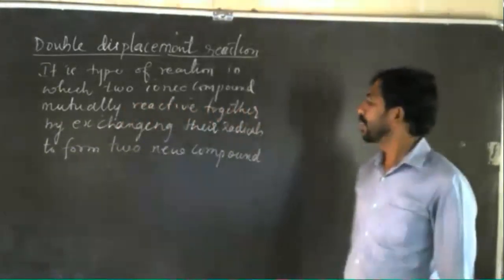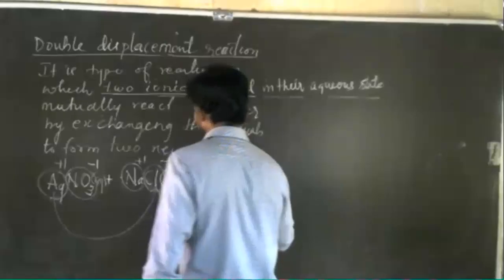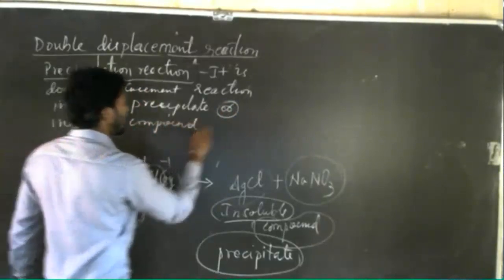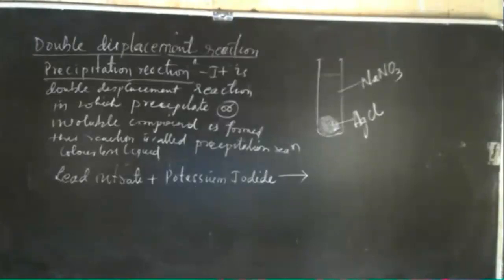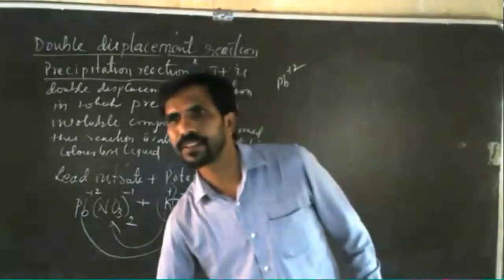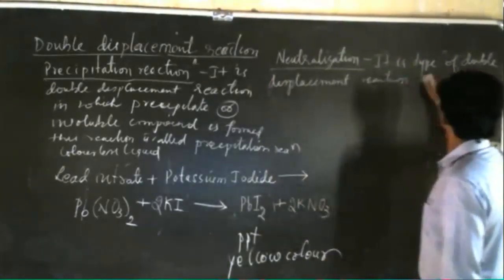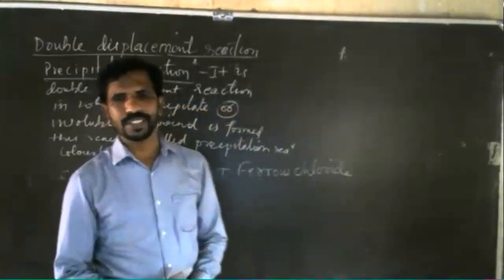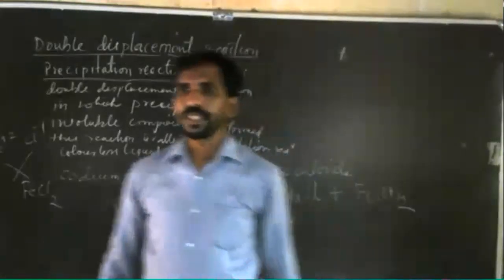Chemical reaction and equation Part 07